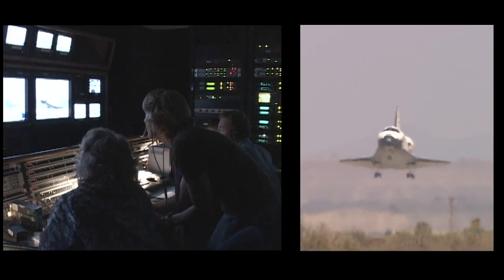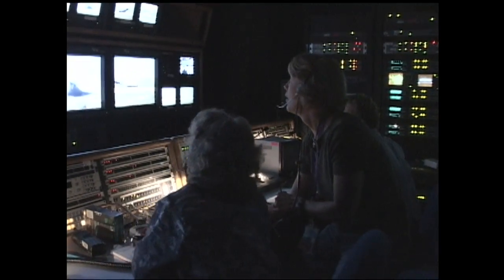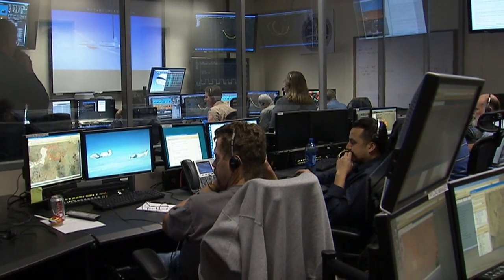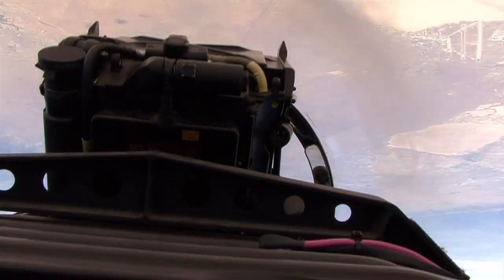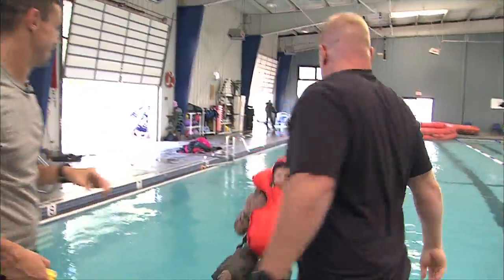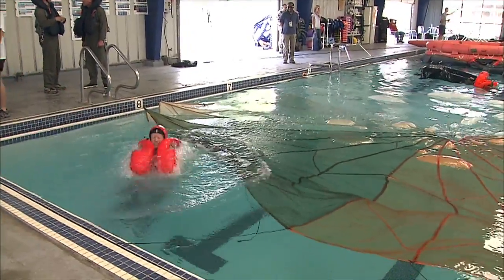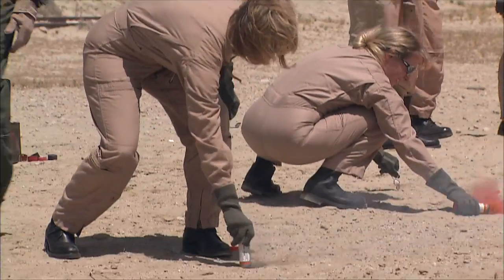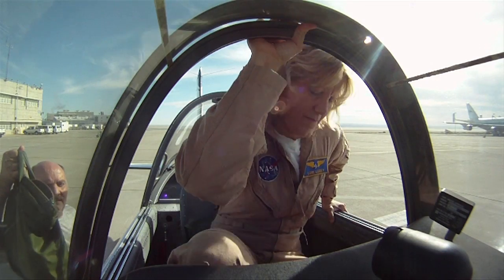Lori Losey - The Woman Behind the Video Camera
The often-spectacular aerial video imagery of NASA flight research, airborne science missions and space satellite launches doesn't just happen. Much of it is the work of Lori Losey, senior video producer and aerial videographer at NASA's Dryden Flight Research Center. Losey has traveled the world for two decades, much of the time in the back seat of high-performance aircraft, videocam to her eye.